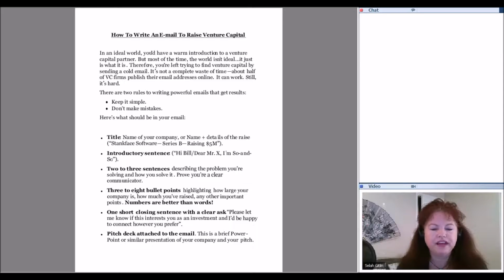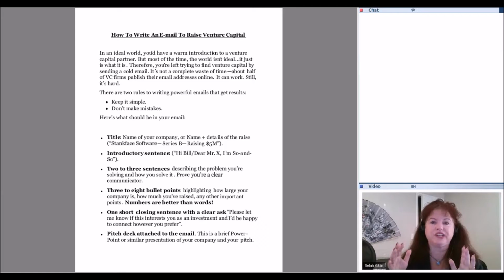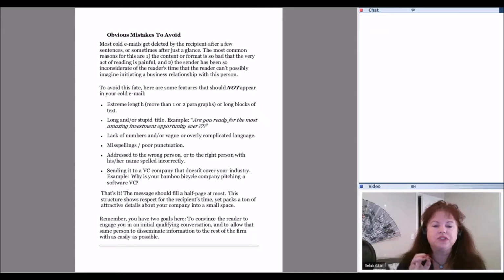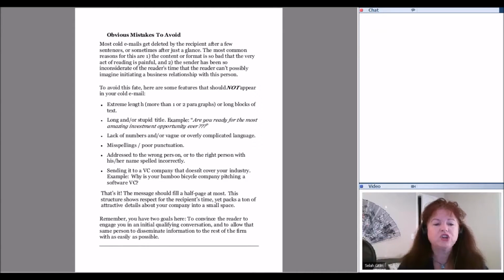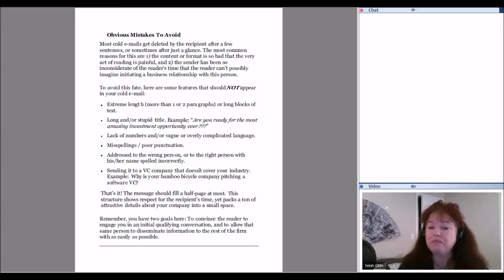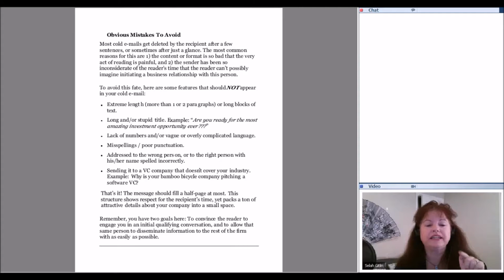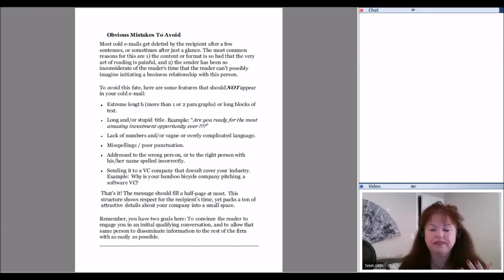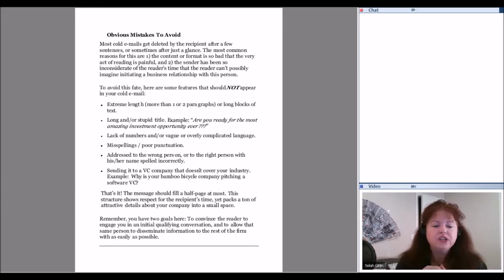Business English part 3